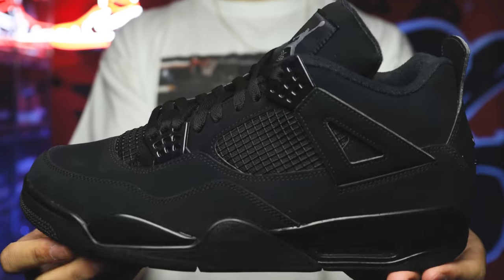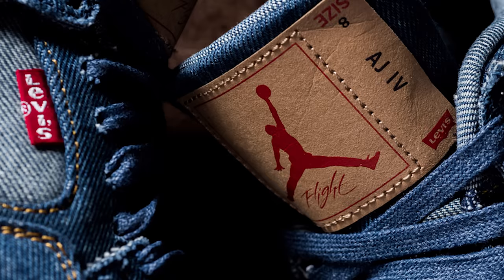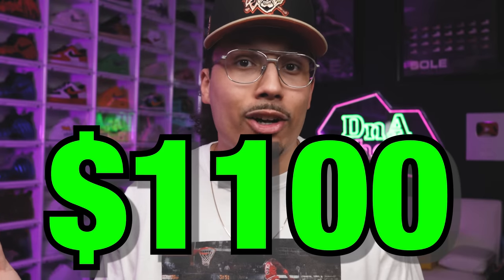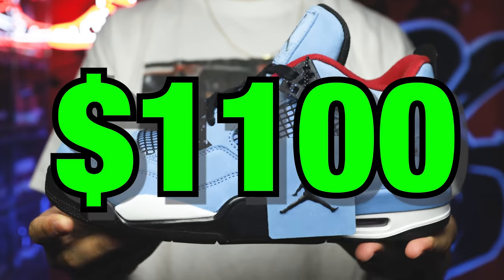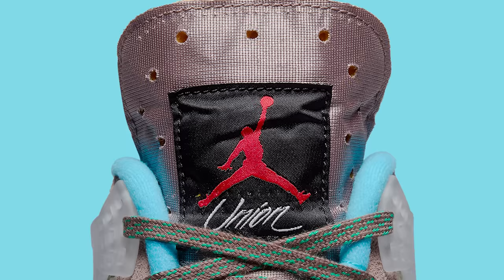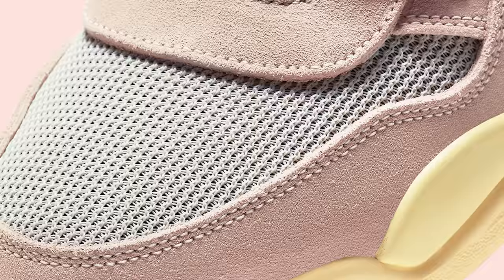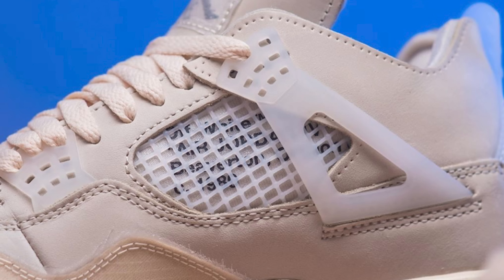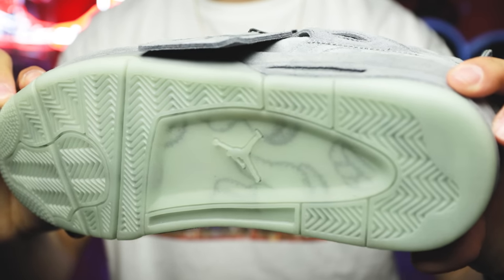10 Most EXPENSIVE Air Jordan 4 Out Right Now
10 Most EXPENSIVE Air Jordan 4 Out Right Now 🔥 DJ's Hobby to HUSTLE Program

0:00 Intro

THE LIST:

0:05 10. $900 Black Cat
Air Jordan 4 Retro "Black Cat"
Color: Black/Black-Light Graphite
Style #: CU1110-010
Release Date: 01/22/20
Price: $190

1:08 9. $1000 Levi Blue Denim
Levi’s x Air Jordan 4
Color: Denim/Denim-Sail-Gum
Style Code: AO2571-401
Release Date: January 17th, 2018
Retail: $225

2:12 8. $1100 Premium Snakeskin
AIR JORDAN 4 PINNACLE “SNAKESKIN”
Color: Light Bone/White-Pure Platinum-Wolf Grey
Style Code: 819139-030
Release Date: May 21, 2016
Price: $400

3:02 Join The Sneakerhead Academy

3:33 7. $1100 Travis Scott
Travis Scott x Air Jordan 4 “Cactus Jack”
Color: University Blue/Varsity Red/Black
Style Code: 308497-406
Release Date: June 9th, 2018
Retail: $225

4:50 6. $1200 Union Taupe haze
Union LA x Air Jordan 4 "Taupe Haze"
Color: Taupe Haze/Blue Fury/Khaki/Roma Green
Style Code: DJ5718-242
Release Date: Jun 20th, 2021 (Sunday)
Mens: $250

5:38 5. $1200 Union Guava
UNION LA x Air Jordan 4 “Guava Ice”
Color: Guava Ice/Light Bone-Brigade Blue-Light Fusion Red
Style Code: DC9533-800
Retail: $250

6:31 4. $1600 Kaws Black
KAWS x Air Jordan 4
Release Date: November 27th, 2017
Color: Black/Black-Clear Glow
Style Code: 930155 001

7:55 3. $3000 Off White Sail
Off-White x Air Jordan 4 WMNS
Style Code: CV9388-100
Release Date: July 25th, 2020
Retail: $200

8:55 2. $3500 Kaws Grey
Air Jordan 4 “KAWS”
Color: Cool Grey/White
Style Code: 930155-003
Release Date: March 31, 2017
Price: $350

9:43 1. $4000 Doernbecher
Air Jordan 4 “Doernbecher”
Color: Black/Old Royal-Electric Green-White
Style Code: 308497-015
Release Date: November 8, 2011
Price: $175

NOTE: This is all relative to me being a size 13. Prices may vary depending on shoe size. Size 13 is one of the more expensive sizes on the market when it comes to most sneakers.

🔥🔥🔥 SHOP 🔥🔥🔥